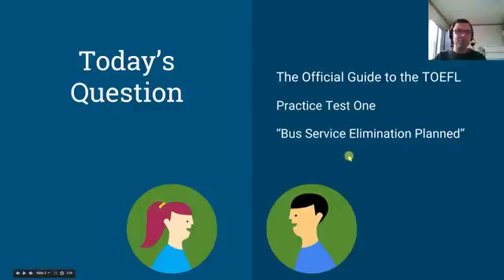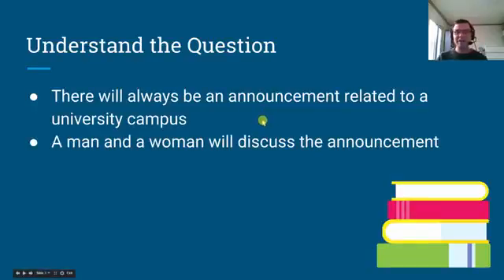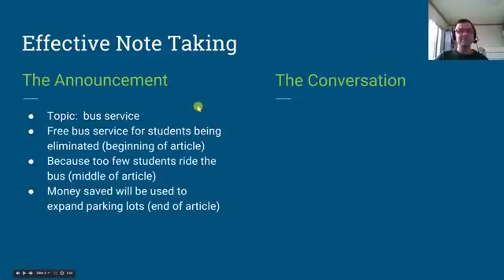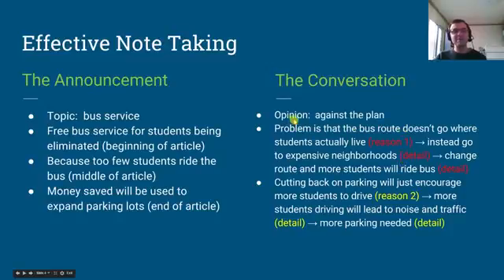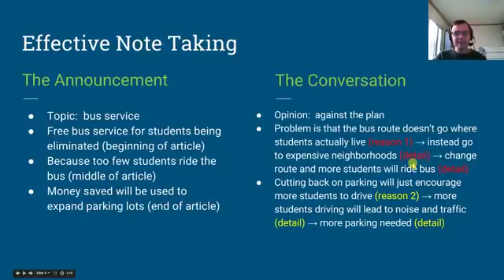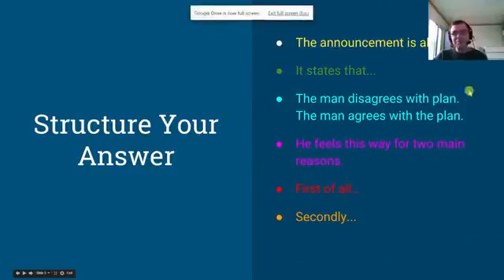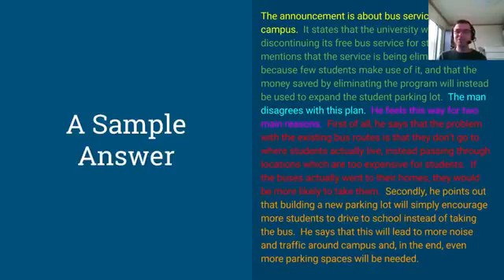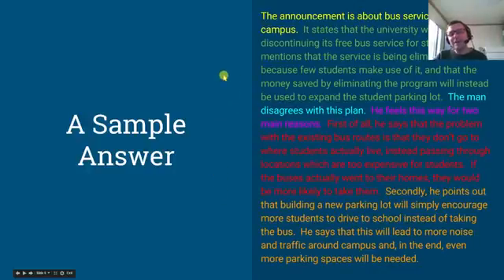Speaking question 3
In this video you will gain lots of strategies to be willing to obtain above 25 in this question... It's very useful